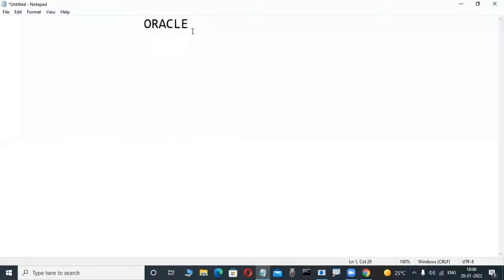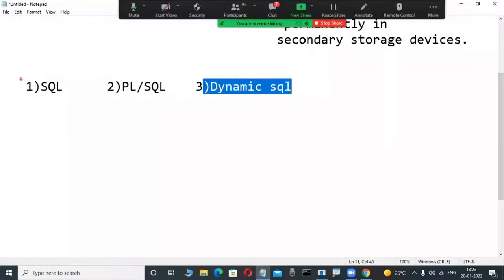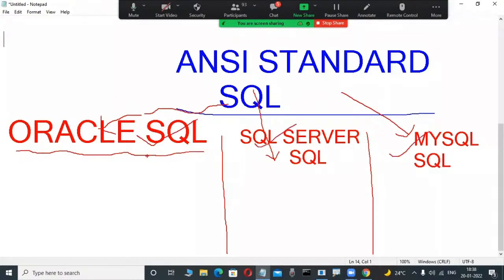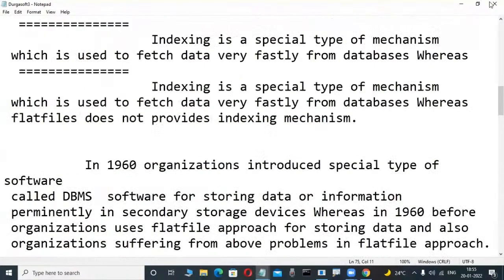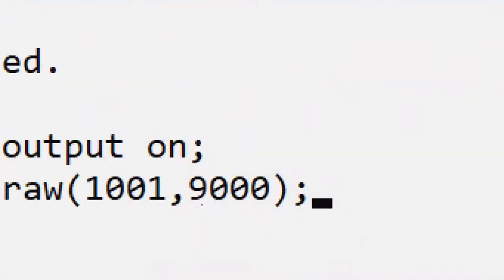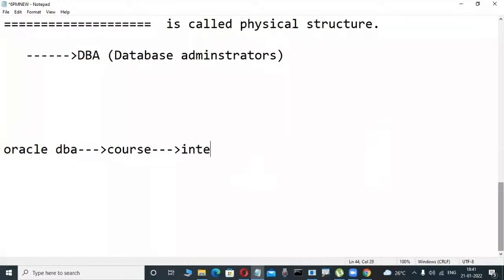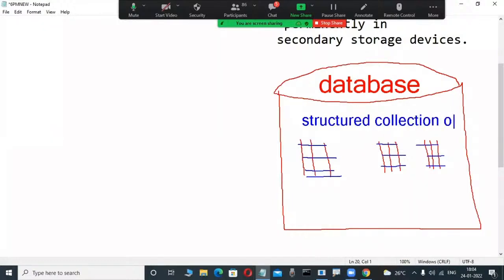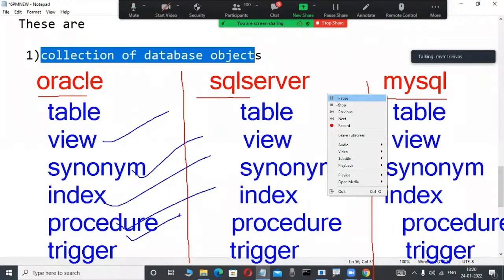ORACLE 19c tutorials by Mr. Murali Sir